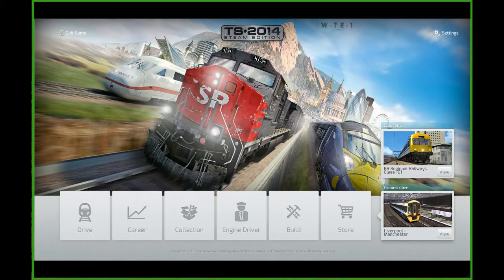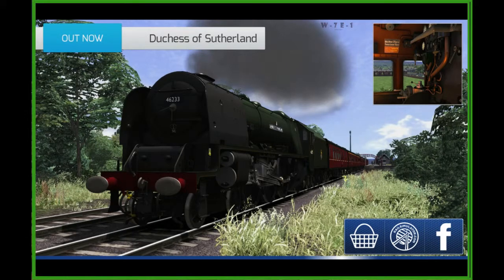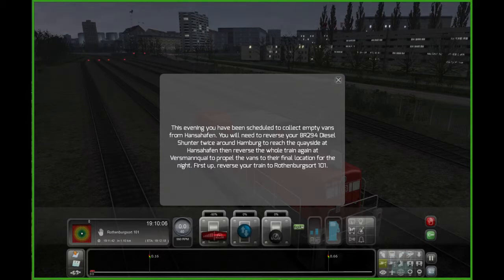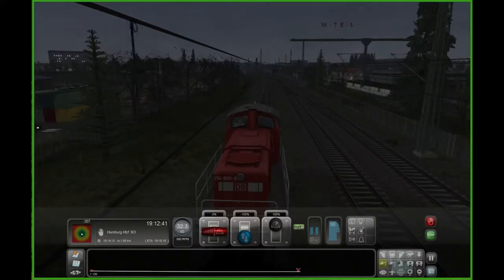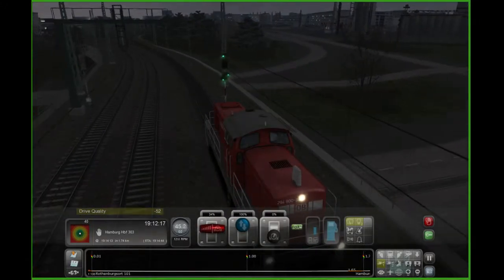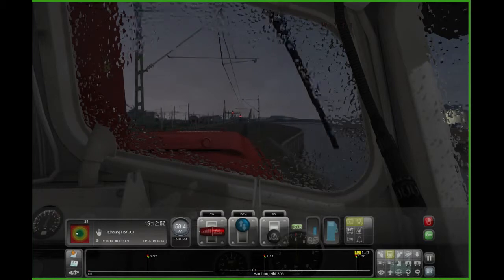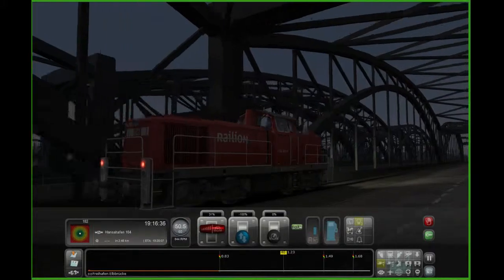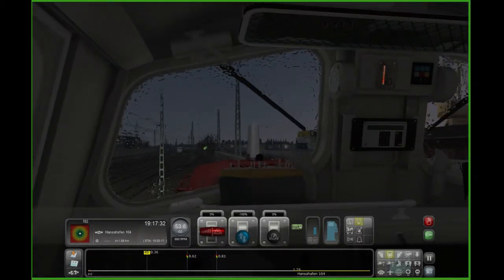Sim Weekly – Train Simulator 2014 – Ep. 01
Welcome to the wonderful world of trains. Trains can be a lot of fun but are really freaking hard to drive. Watch me flail on the tracks trying drive these beasts.

TS 2014 is avaliable on Steam.